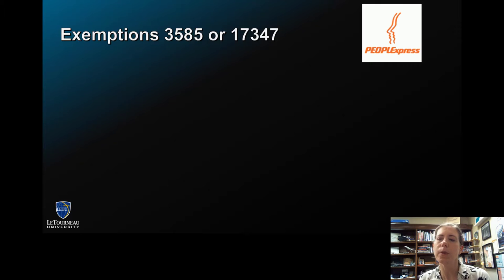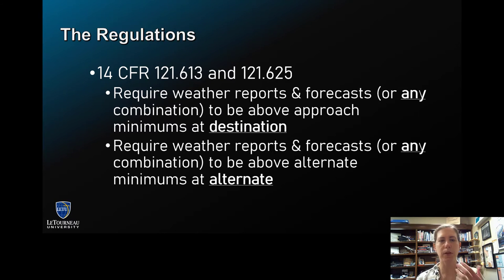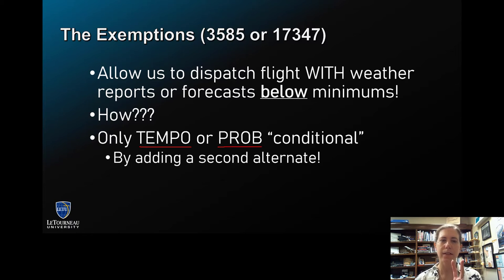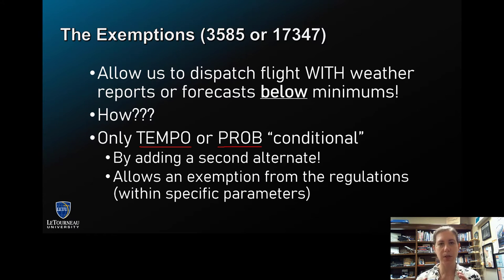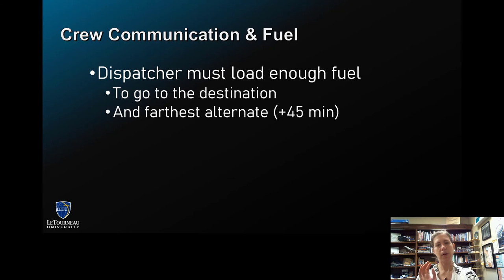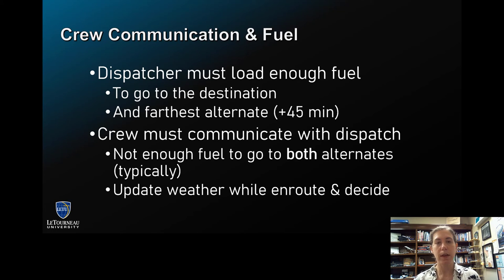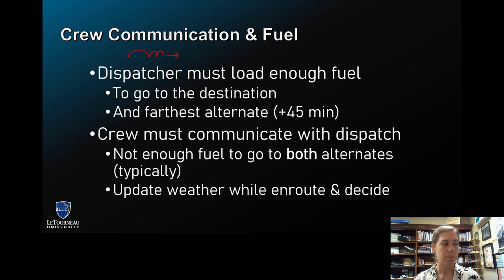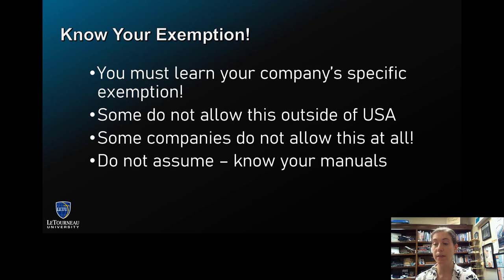Exemption 3585 & 17347 Explained for Airline Pilots & Dispatchers Part 121 Weather Mins & Alternates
This video will help you understand exemption 3585 and exemption 17347 which allow airlines operating under 14 CFR Part 121 operational rules to dispatch flights when weather at the destination and first alternate are forecasted to be below required minimums (under a specific set of parameters, as explained in this video). Please note that not all airlines are approved for these exemptions. Each airline is different, and this is not a regulation but an exemption an air carrier might or might not utilize. You must know your own airline's rules and procedures. Sometimes, these exemptions are brought up on pilot or aircraft dispatcher interviews, so use this video to gain an understanding of the concept.

Here is a link to download free flow charts/study guides highlighting regulations related to dispatch under 14 CFR Part 121!